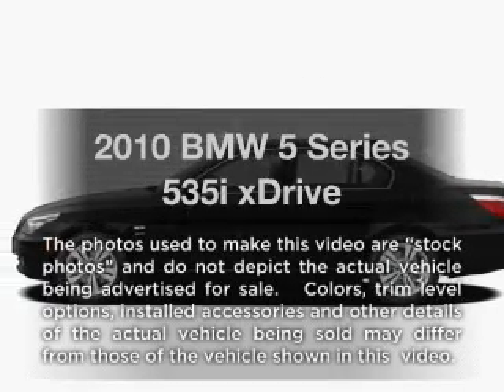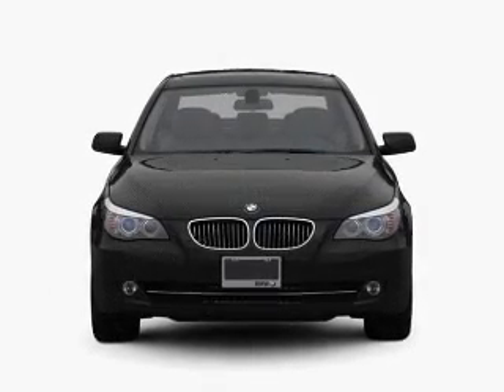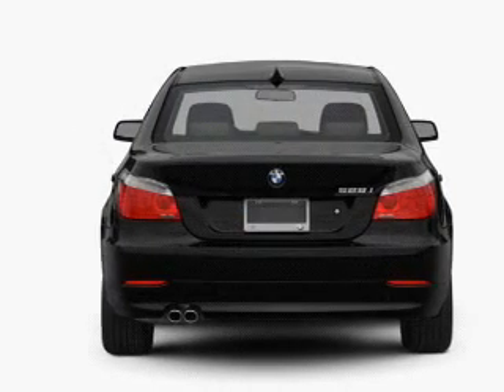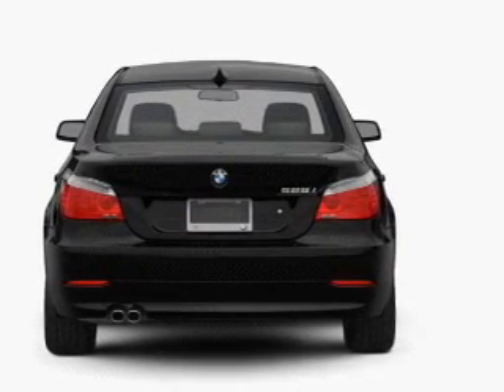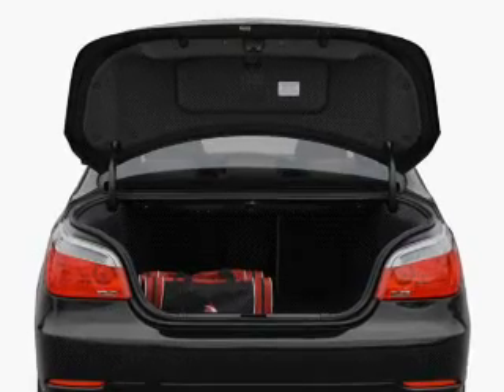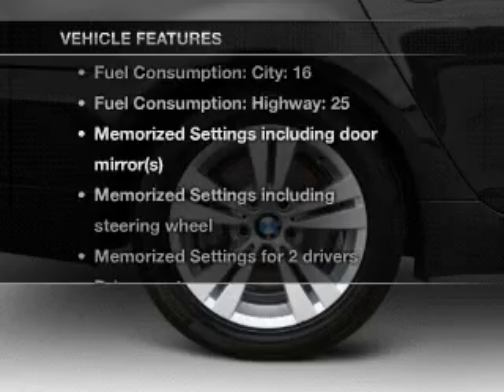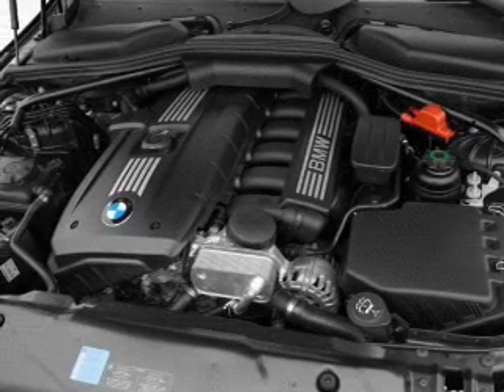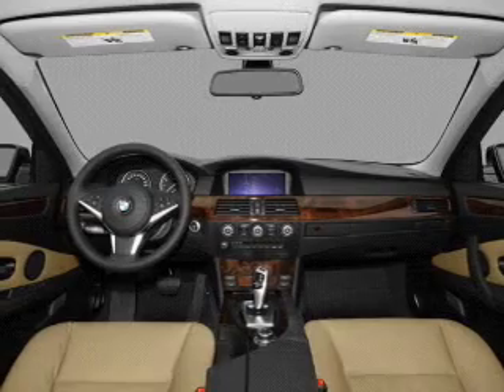2010 BMW 5 Series - New Canaan CT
Year: 2010
Make: BMW
Model: 5 Series
Trim: 535i xDrive
Engine: 3.0 liter inline 6 cylinder 24 valve
Transmission:
Color: Alpine White
Mileage: 29110
Address:
261 Elm Street